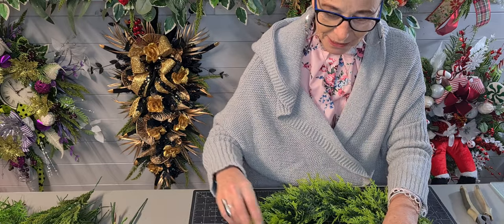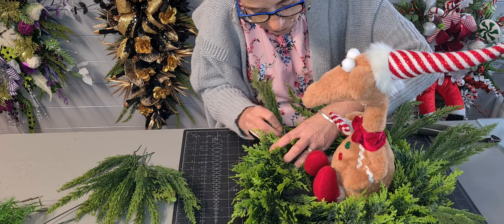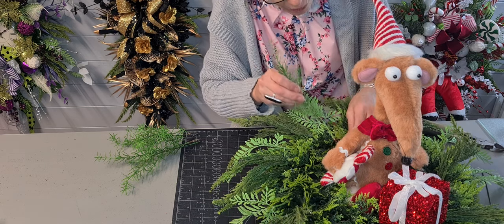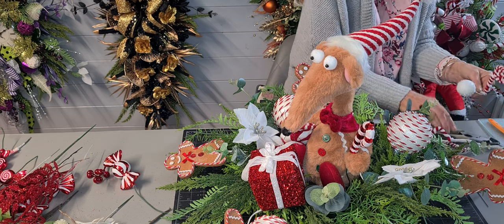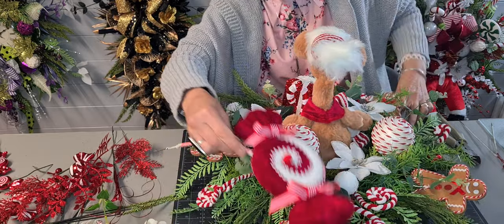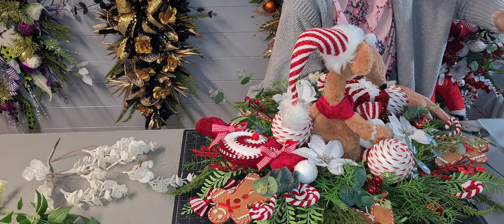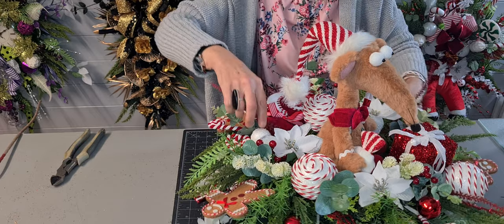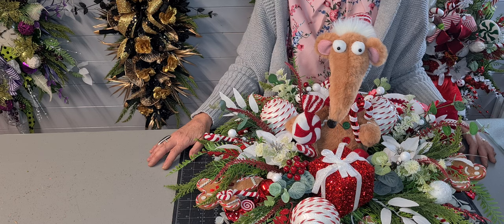How to make aFun Artificial Table Display. Tutorial